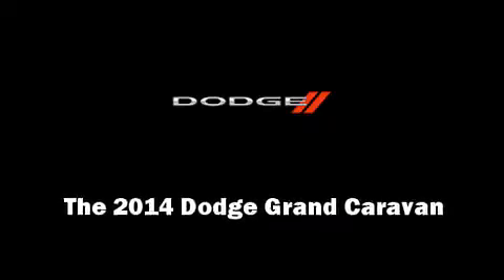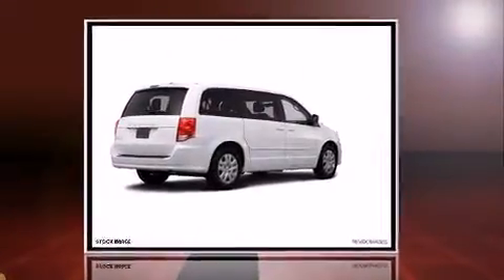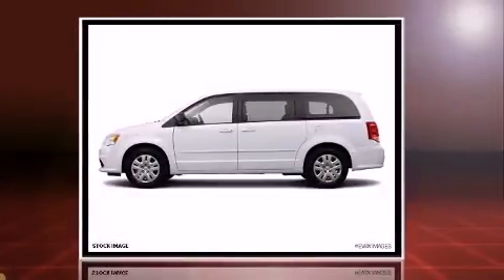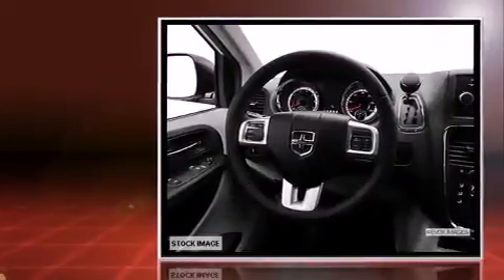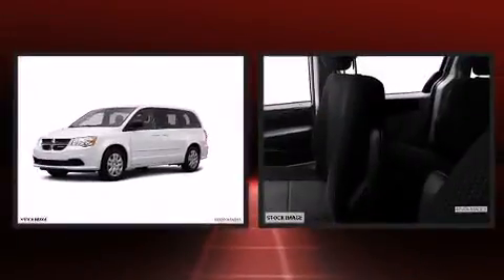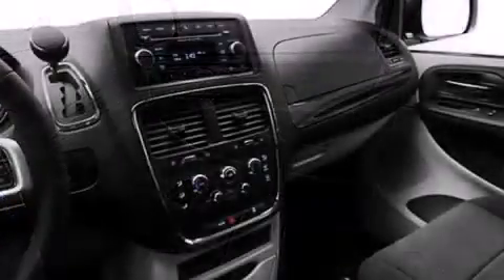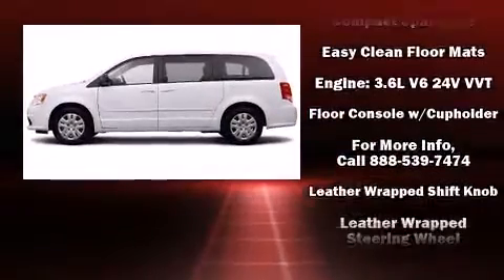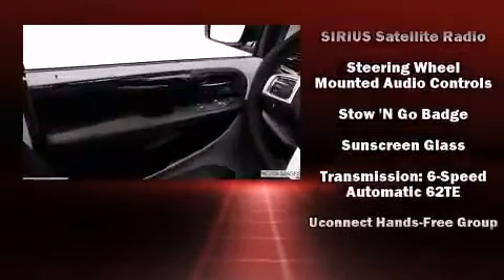2014 Dodge Grand Caravan SE in Baytown, TX 77521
Introducing the 2014 Dodge Grand Caravan. Smooth gearshifts are achieved thanks to the refined 6 cylinder engine, and for added security, dynamic Stability Control supplements the drivetrain. Dodge prioritized practicality, efficiency, and style by including: adjustable headrests in all seating positions, a trip computer, front bucket seats, front and rear air conditioning, cruise control, removable floor console, and remote keyless entry. Storage solutions are integrated throughout the interior, demonstrating thoughtful attention to detail. You and your passengers will enjoy the stereo system, which includes a CD player with MP3 capability, steering wheel mounted audio controls, and 6 well positioned speakers. Dodge also prioritized safety and security with features such as: head curtain airbags, front SIDE impact airbags, traction control, brake assist, anti-whiplash front head restraints, ignition disabling, and 4 wheel disc brakes with ABS. We pride ourselves in consistently exceeding our customer's expectations. Please don't hesitate to give us a call.